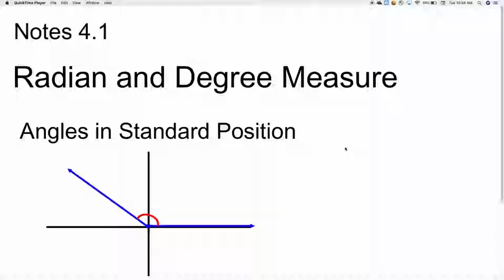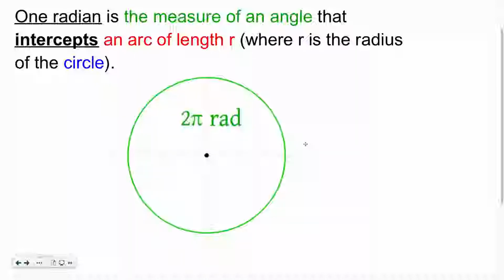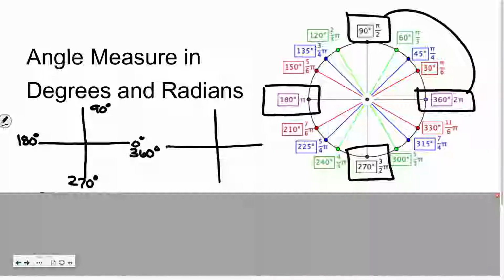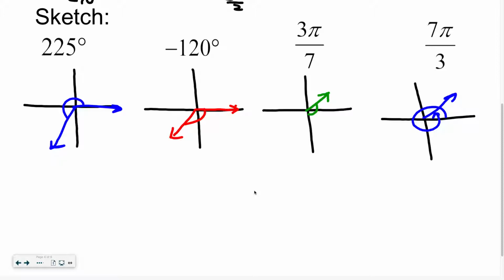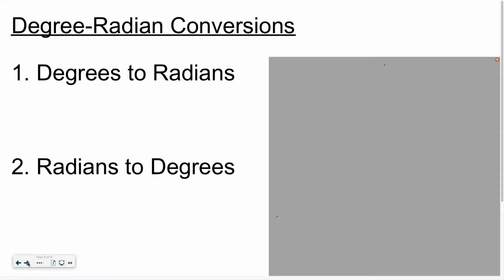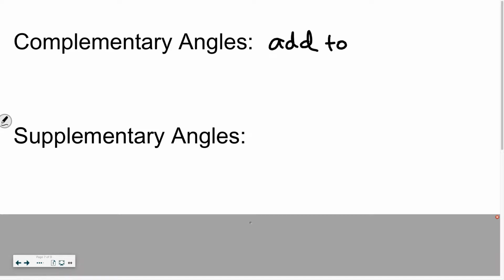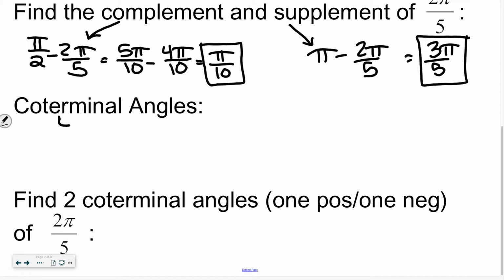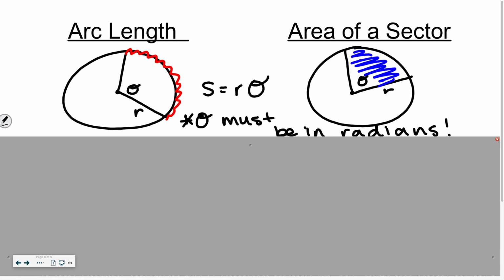Notes 4 1 Radian and Degree Measure